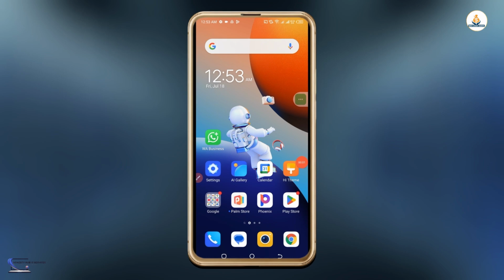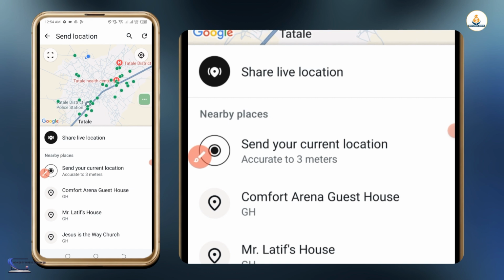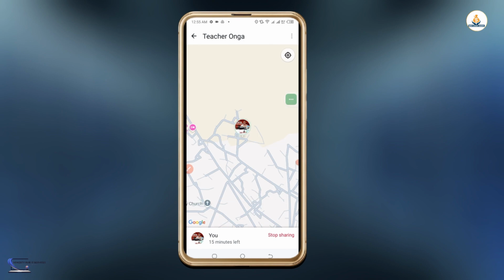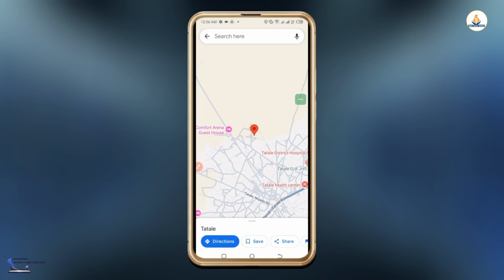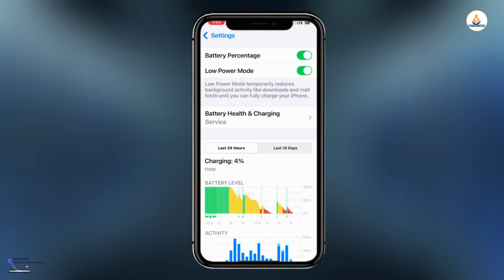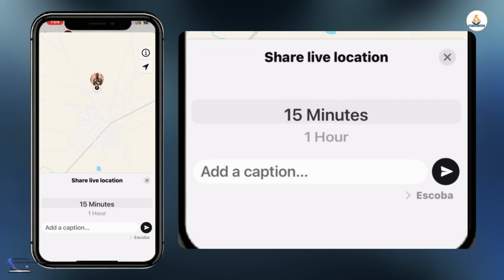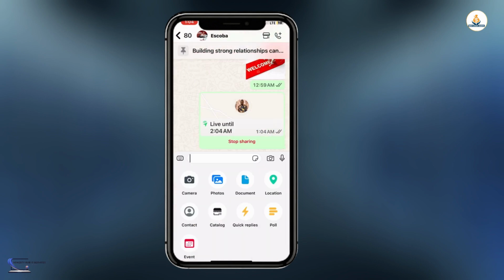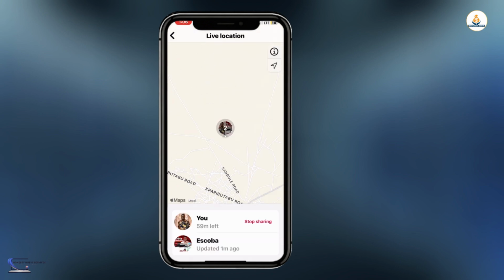HOW TO TRACK THE LOCATION OF SOMEONE USING WHATSAPP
Here is a step-by-step tutorial on how to track the location of someone using whatsapp. You will learn how to track or find someone's location using android phone. You will also learn how to track or find someone's location using iphone.

JOIN OUR VIP COURSES
YOUTUBE VIP CLASS